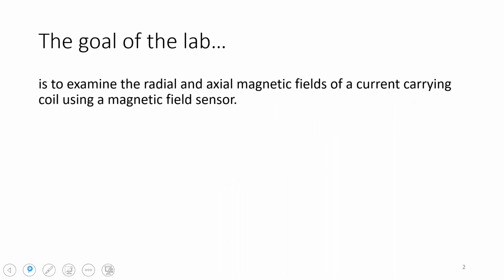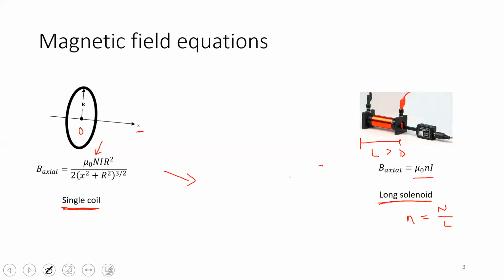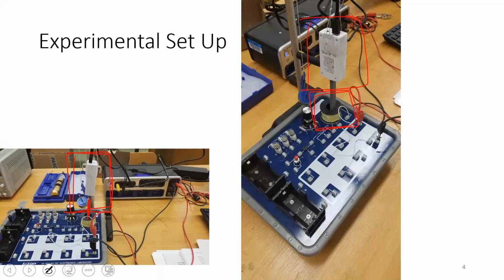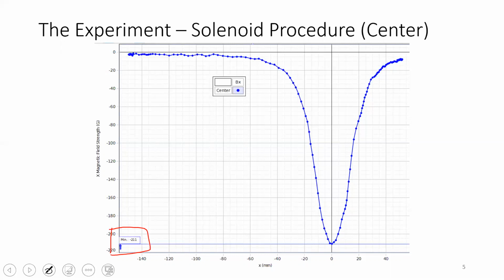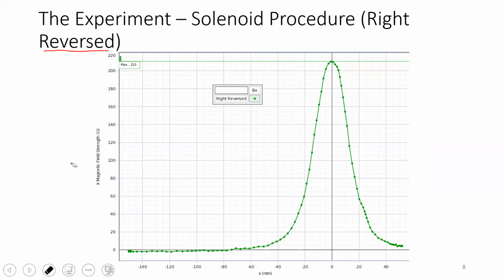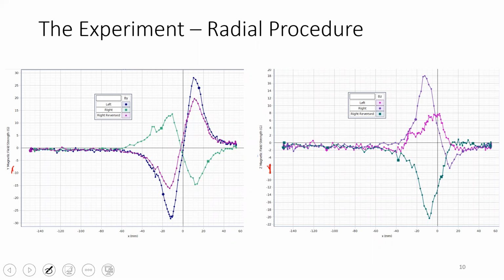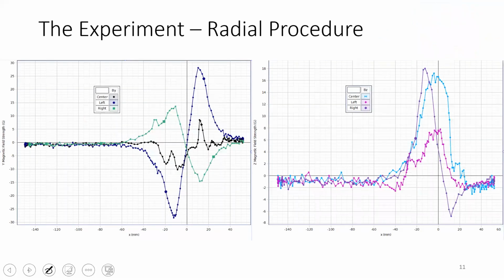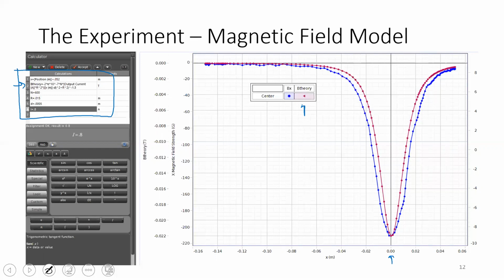PHY125 Lab12 MagFieldCoil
Shippensburg University, Introductory Physics Lab II PHY125
Pandemic Edition
Magnetic Field of a Current Carrying Coil